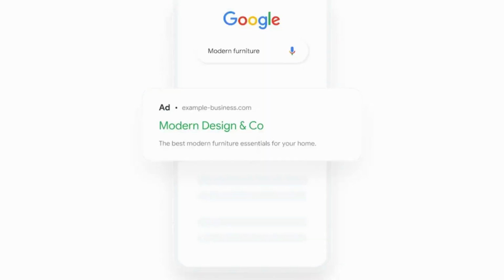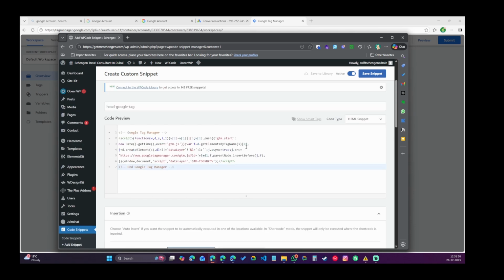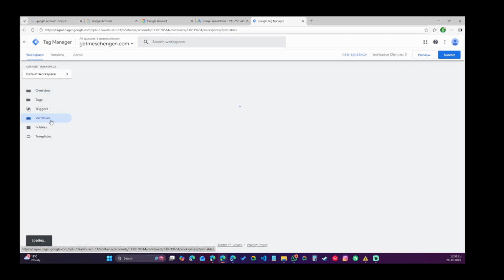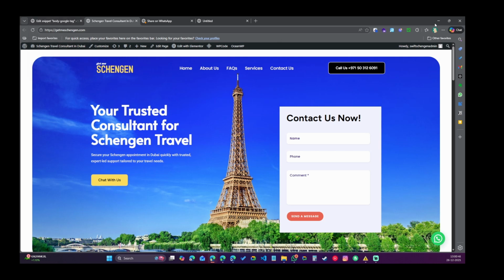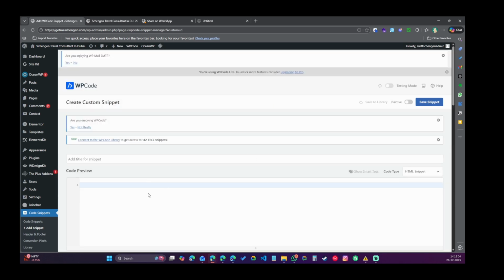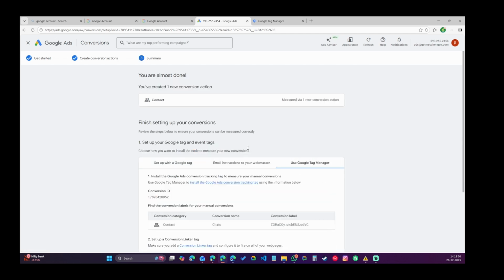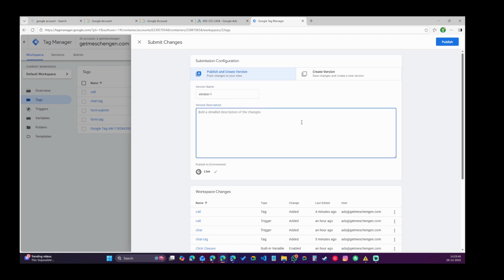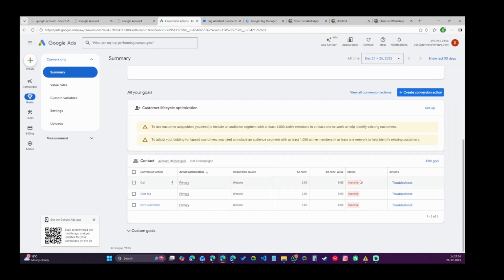Google Ads Conversion Tracking: Chat, Calls & CF7 via Google Tag Manager (Tutorial)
Learn how to set up Google Ads Conversion Tracking using Google Tag Manager. This step-by-step tutorial covers tracking Contact Form 7 (CF7) submissions, chat button clicks, and phone call buttons using Custom HTML and GTM listeners.
Stop guessing which ads work! In this video, I show you how to accurately measure your ROAS by tracking the three most common lead types. We use Custom HTML listeners for CF7 to ensure 100% accuracy, even without a thank-you page.

What you will learn:

- How to set up the Google Ads Conversion Linker?
- How to create a Custom HTML Tag for CF7 success events?
- How to track Click-to-Call and WhatsApp/Chat button clicks?
- How to test your setup with GTM Preview Mode and Tag Assistant?

Timestamps -

0:00 Intro
1:10 Setting up Google Tag Manager
2:26 Installing the Google Tag & Conversion Linker
6:10 Intro to buttons on Landing page that to be tracked
8:29 Activating Click Variables in Google Tag Manager
9:20 Creating Trigger in Tag Manager for WhatsApp Chat, Calls buttons
11:46 Creating Trigger in Tag Manager for CF7 Forms
14:25 Create Google tag for WhatsApp Chat, Calls buttons
22:24 Create Google tag for CF7 form submissions
26:07 Troubleshoot conversion action on google Ads